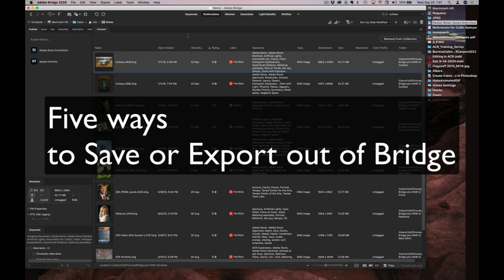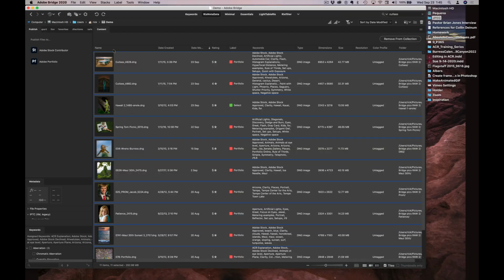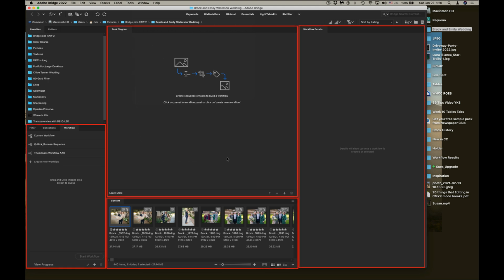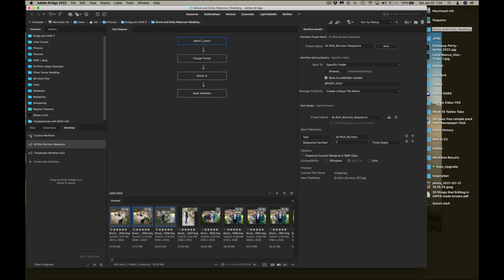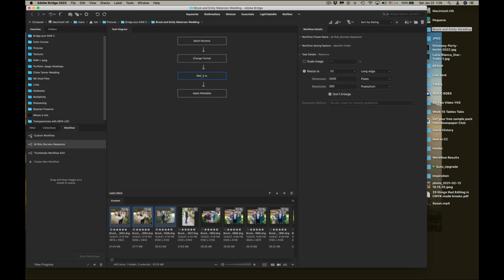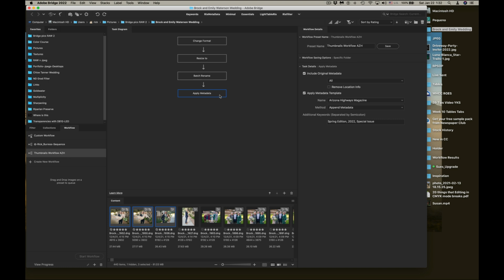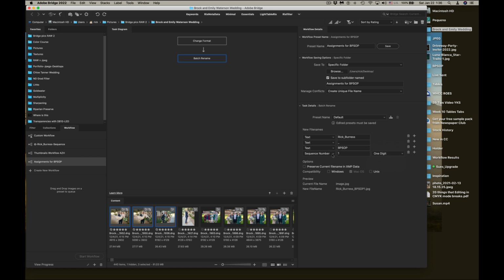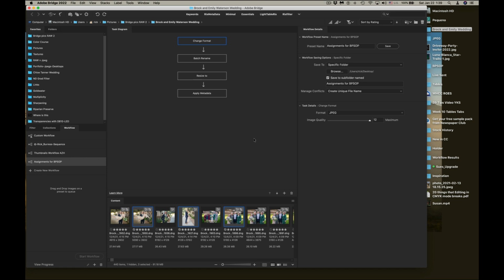Week 4, Bonus Video 2: Five Ways to Save or Export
Five Ways to Save or Export